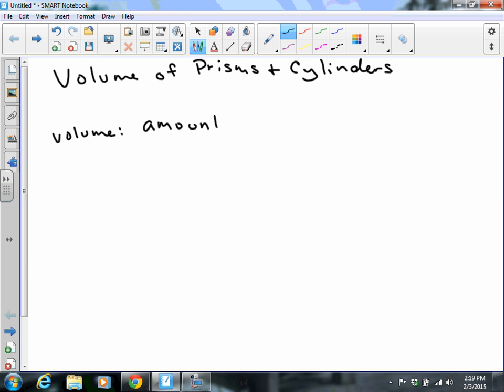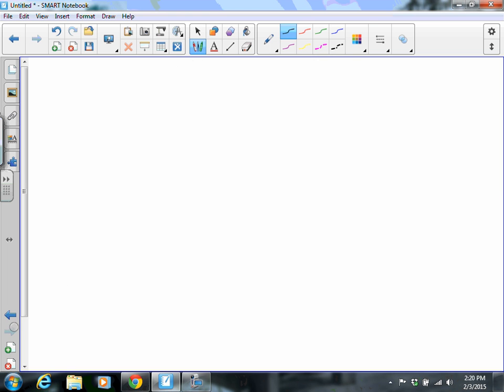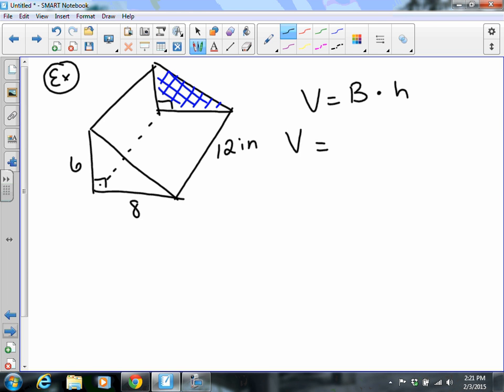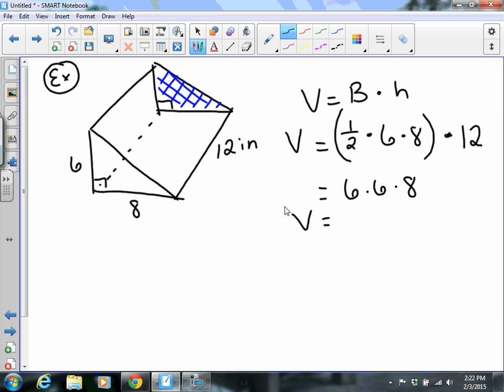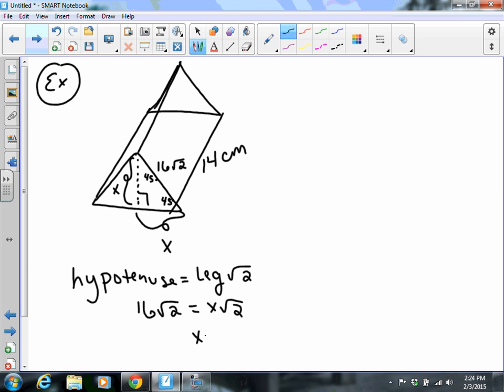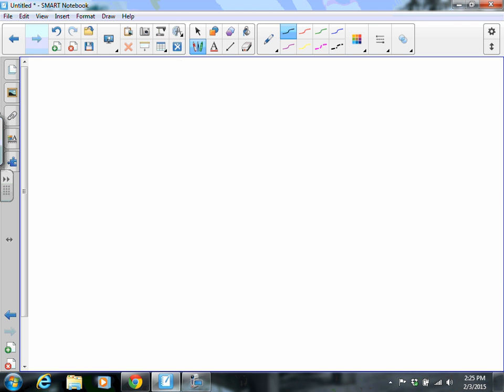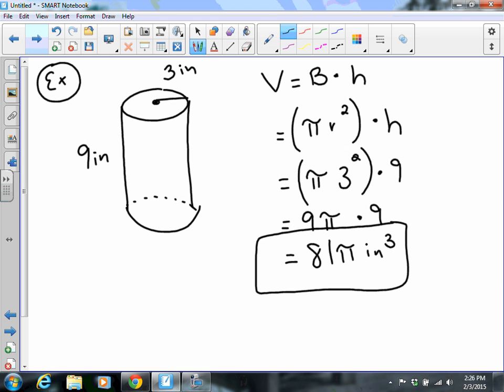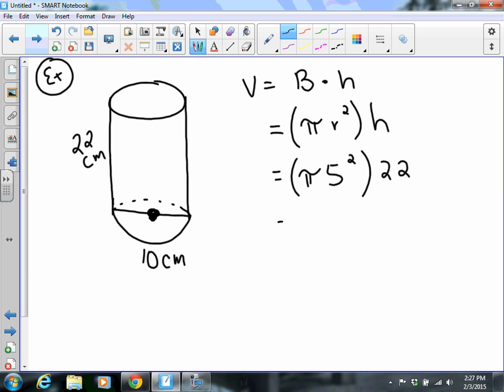Volume of Prims and Cylinders